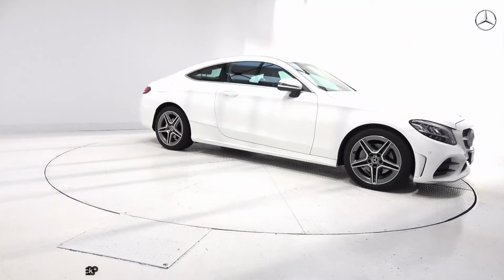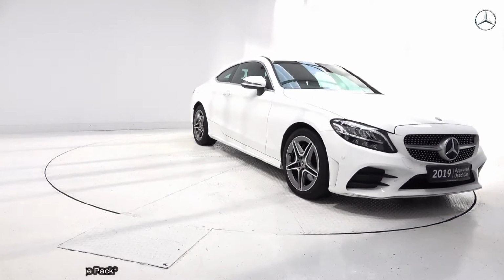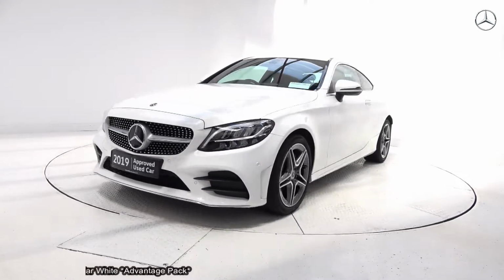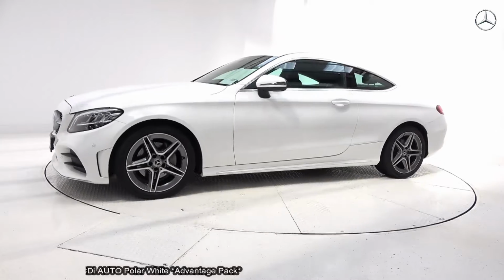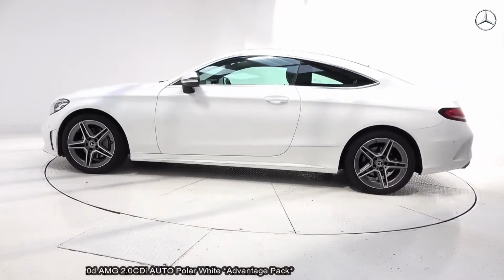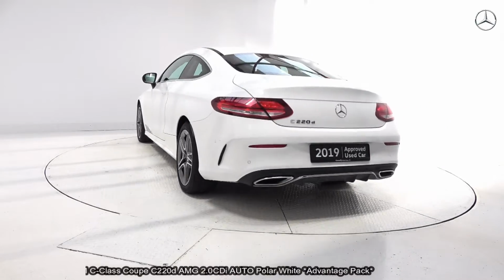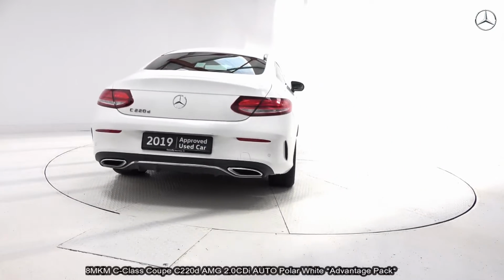CMG Mercedes-Benz Sligo: DT68MKM C-Class Coupe C220d AMG 2.0CDi AUTO Polar White *Advantage Pack*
For further details please contact our dedicated, professional & very friendly Sales Team today  & arrange for an immediate TEST DRIVE!